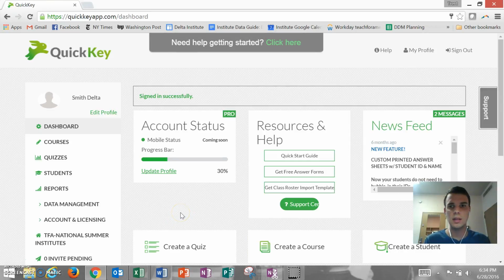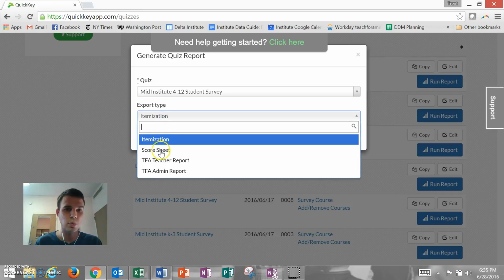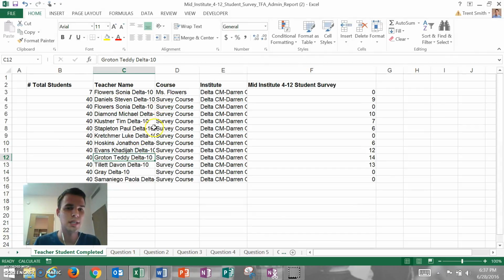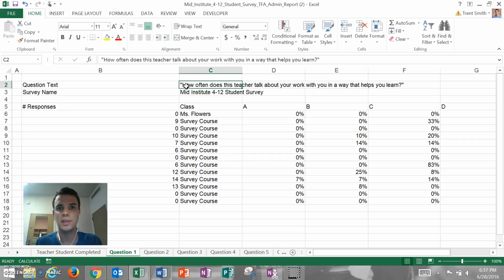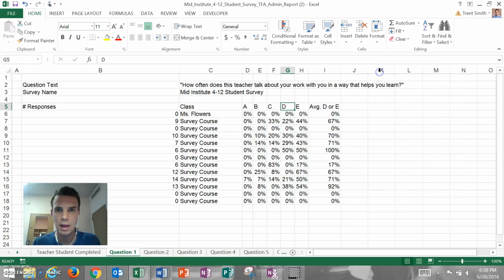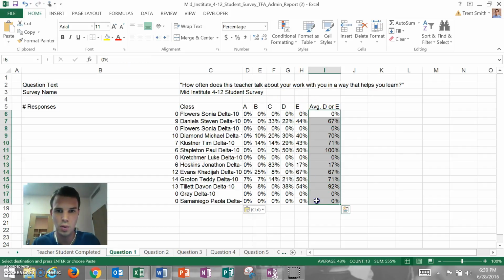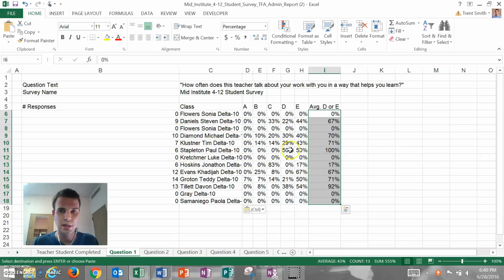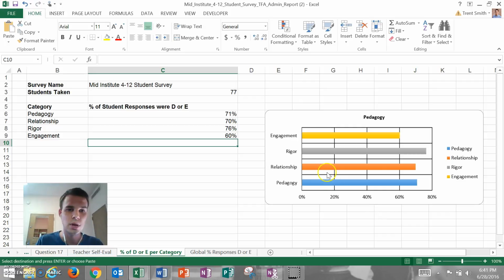National Student Survey Data- Staff